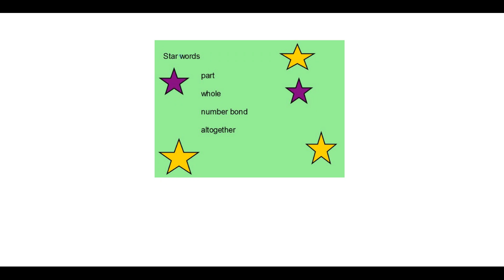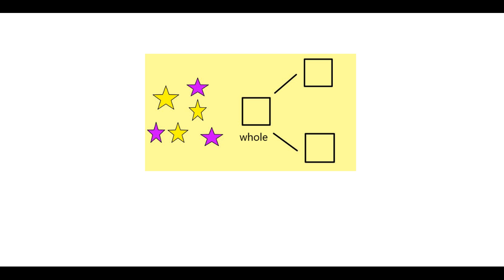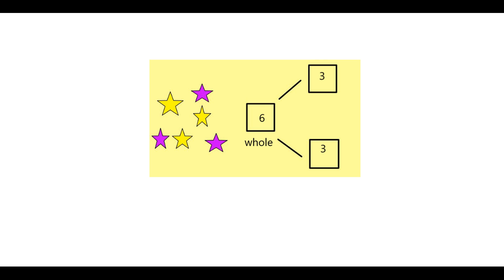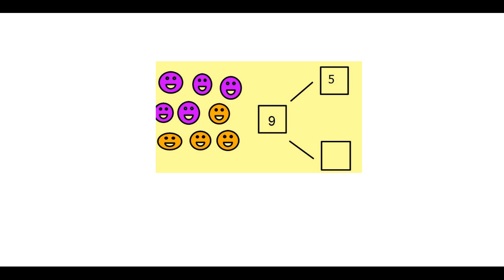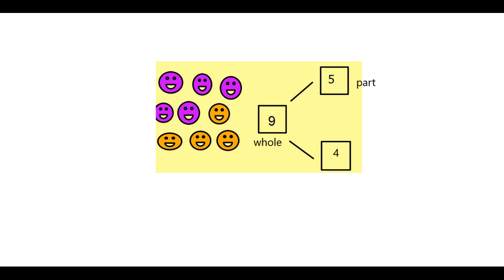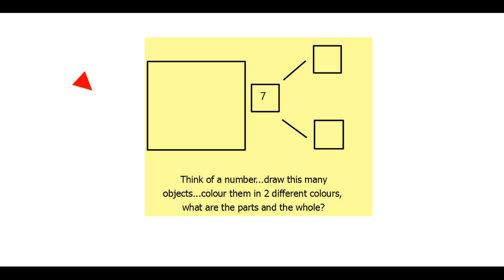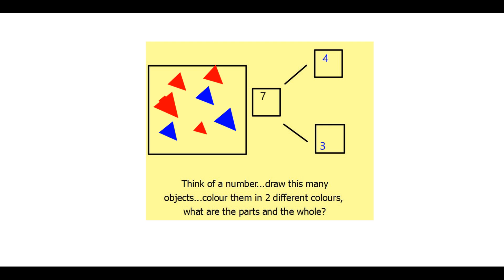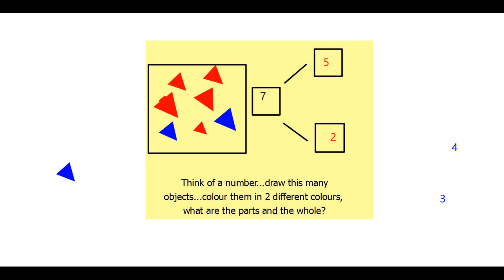Part Part Whole Tutorial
This video will explain the 'Part Part Whole Model' of teaching number bonds with any number.